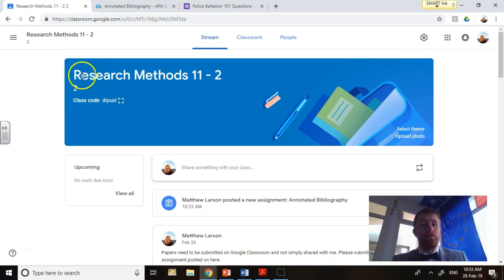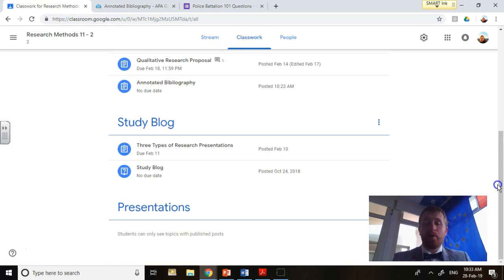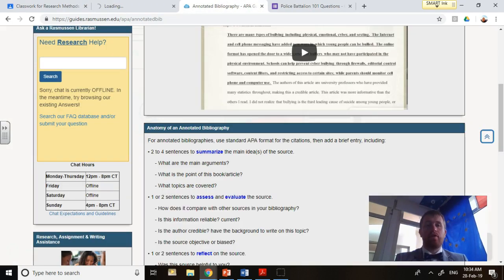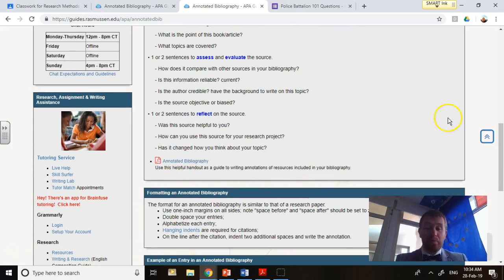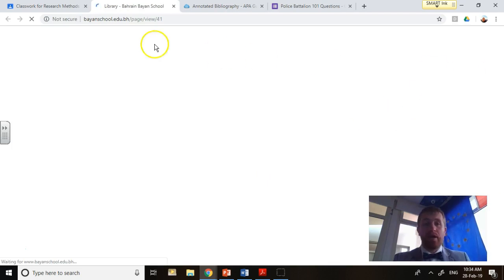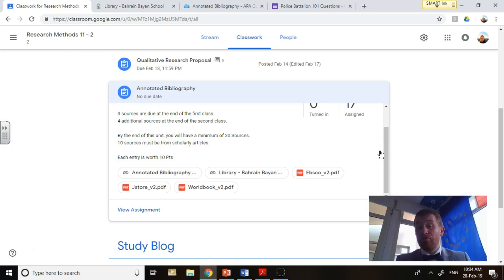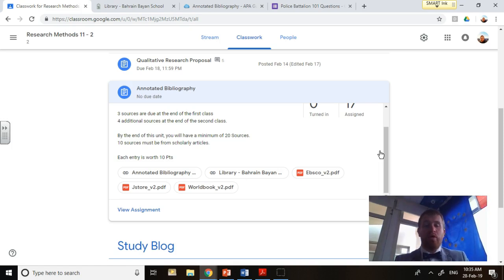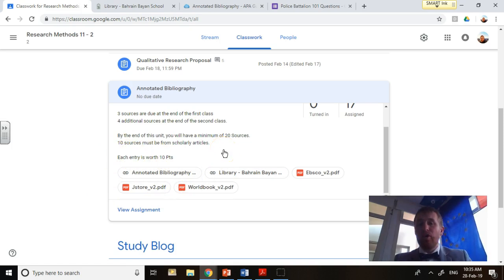Info for Research Methods 3-3